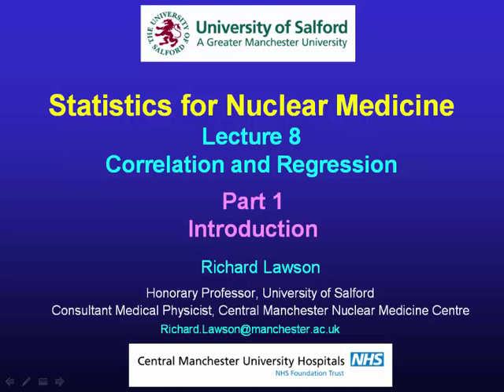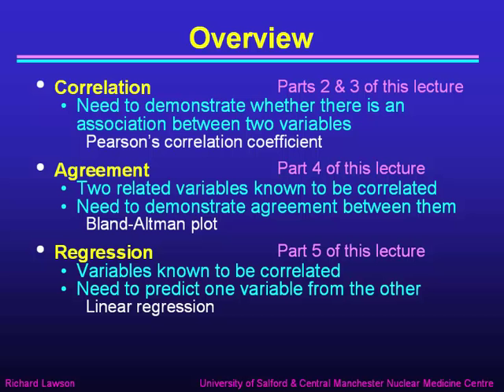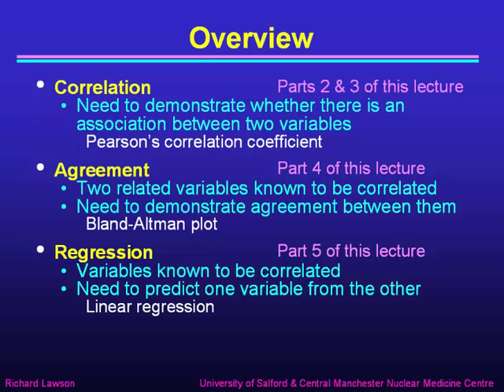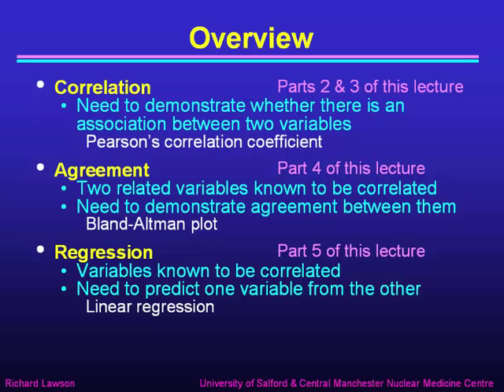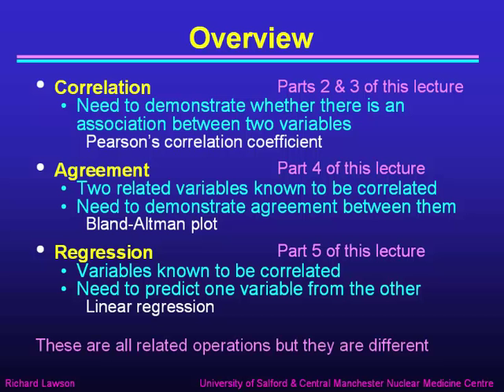Statistics Lecture 8, Correlation and Regression; Part 1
The first part of Richard Lawson's lecture on correlation and regression gives an introduction to the subject (1 min).